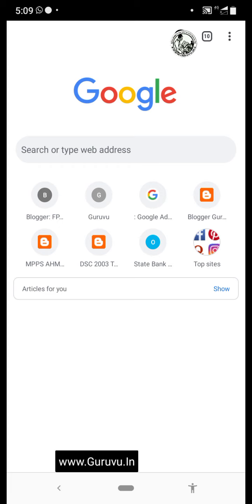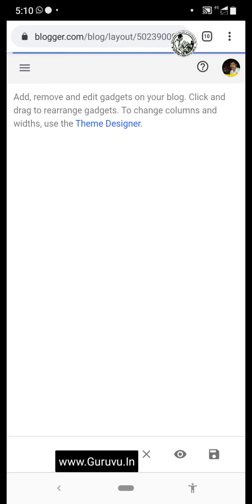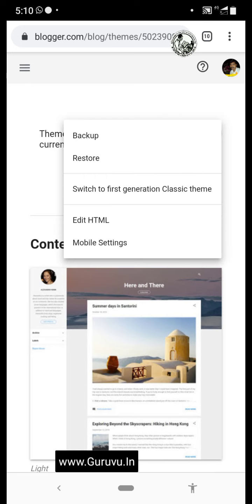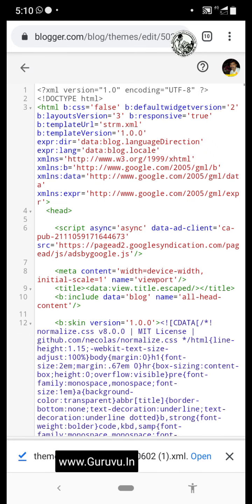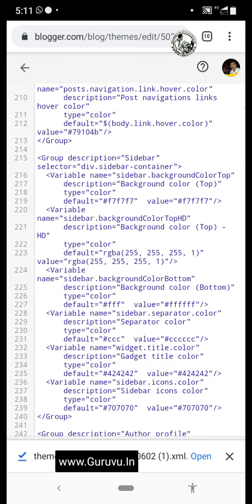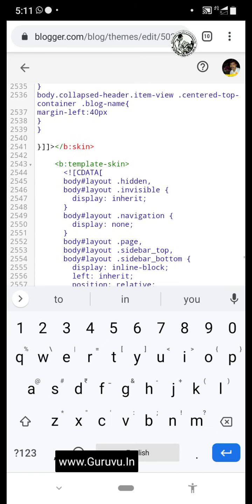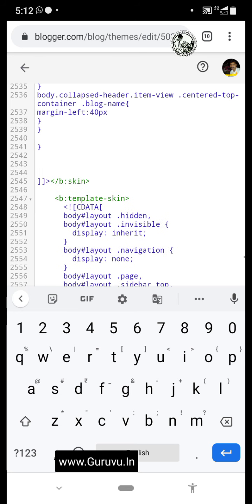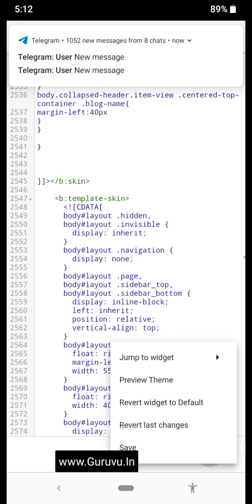How to add CSS code style code into blogger theme